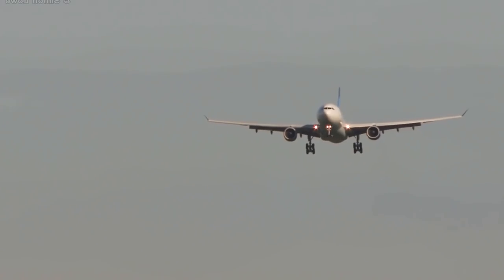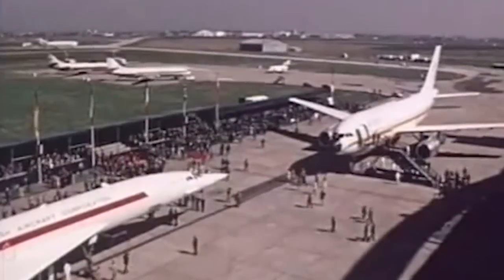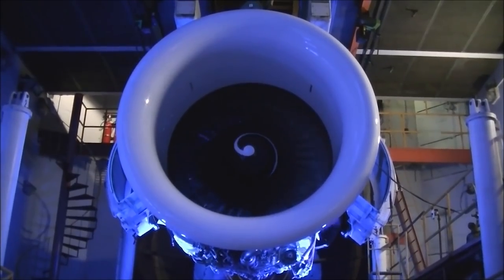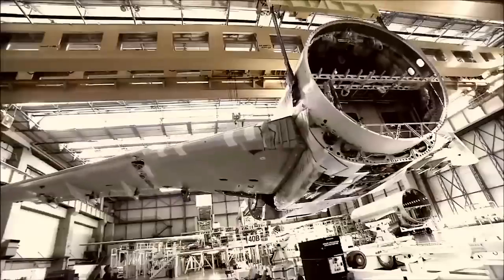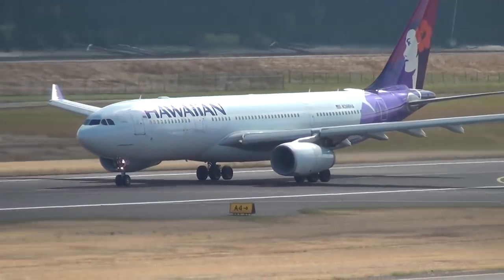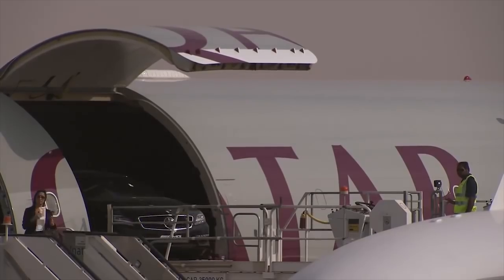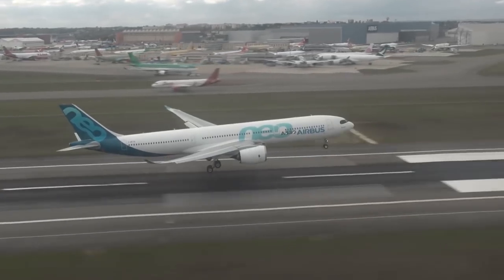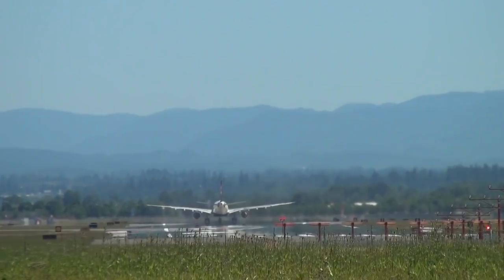Airbus A330 - the perfect A300. History and description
Airbus A330 is a long-haul wide-body twin-engine airliner.

The A330 origin dates to the mid-1970s as one of derivatives of Airbus first A300 airliner. The A330 was developed in parallel with the four-engine A340, which shared many common airframe components but differed in number of engines. Both airliners incorporated the most advanced technology of their time.

In 2017 the A330 made a new step. The Airbus developed the new A330neo (New Engine Option) airliner.